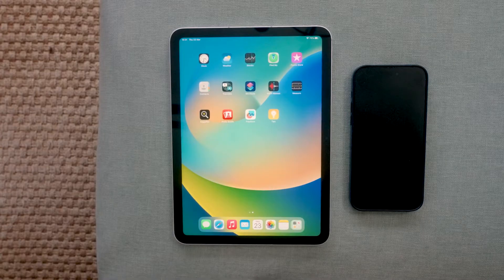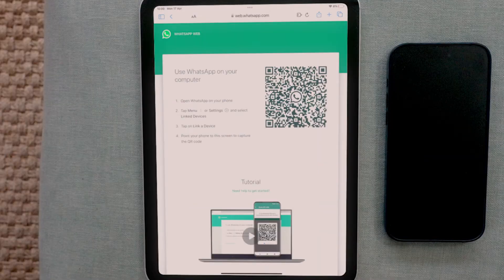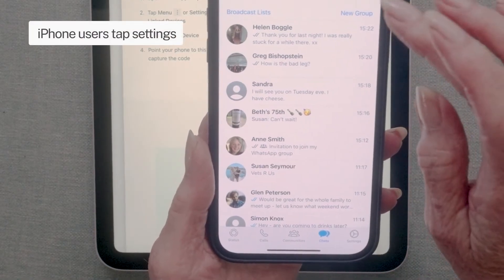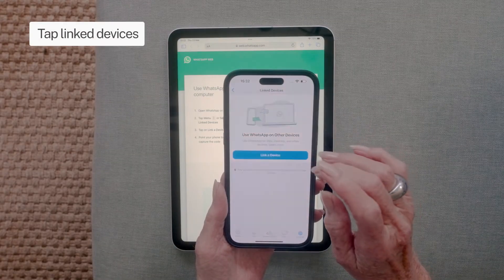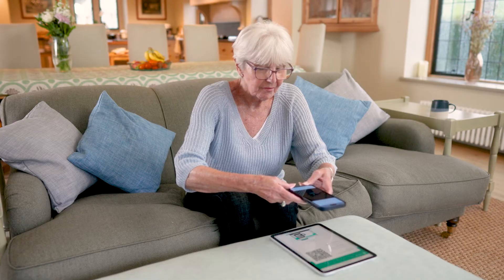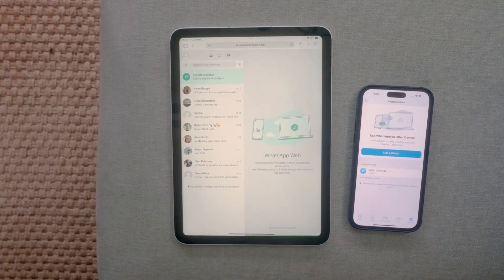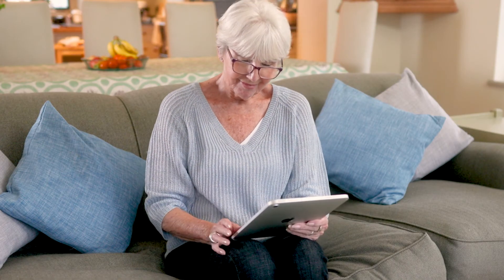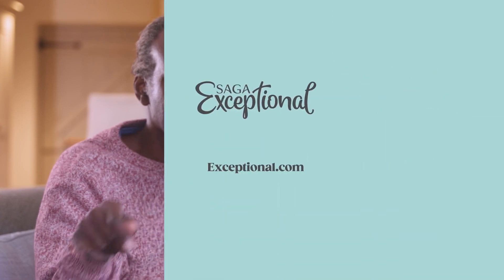How to set up WhatsApp on your iPad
WhatsApp doesn't have an official iPad app, but don't worry, there's an easy way to get WhatsApp working on your iPad in just a few simple steps.

Prefer to read?

What You'll Need:
- Your smartphone
- Your iPad with an internet connection

Follow These Steps:

00:17 Open the Safari app on your iPad and type "web.whatsapp.com" in the search bar. A web page with a QR code will appear on your iPad's screen.

00:36 Grab your WhatsApp-enabled phone. iPhone users, tap the settings option in the bottom right corner; Android users, tap the column of three dots in the top right corner.

00:56 Locate and tap the "Link a device" option.

01:10 Your phone's camera view will appear. Hold it up to scan the QR graphic displayed on your iPad's WhatsApp web screen.

01:20 Once the QR code is recognised, your WhatsApp conversations will appear on your iPad.

🎉 Congratulations! You can now chat away on your iPad just like you would on your phone.